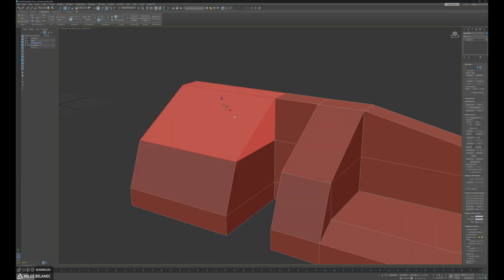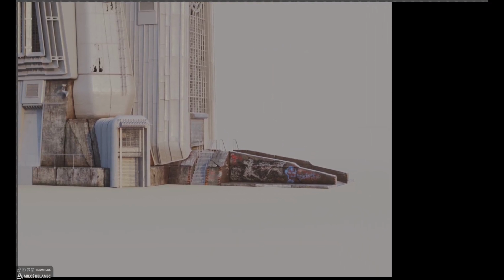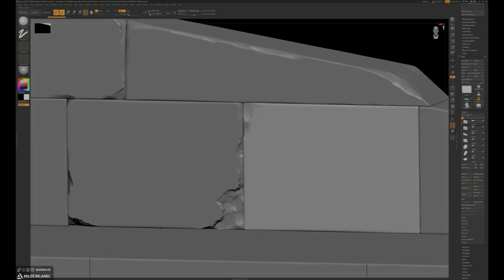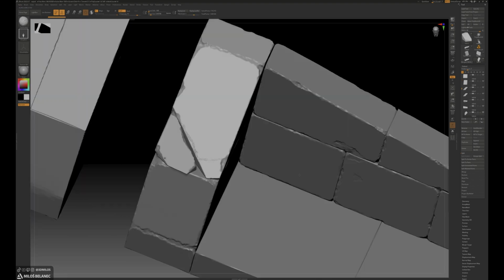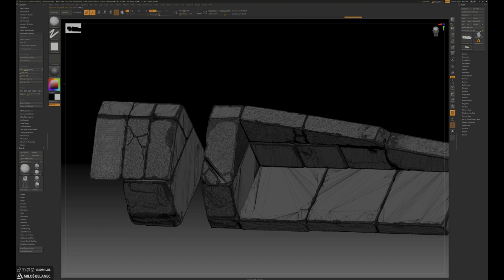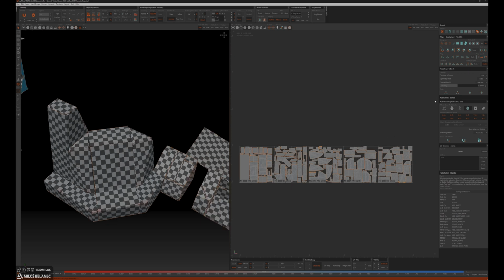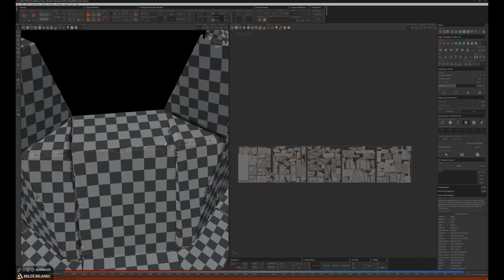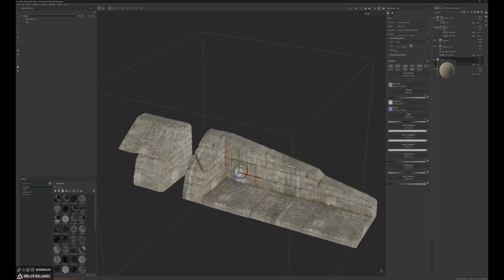The Process of 3D modeling - Environment asset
Dear Artists the first video is here. You can know this project from my Insta reels and the first video about the pipeline of the 3D asset. is standard workflow between 3D tools and canbe inspiration for  beginners how it working together. I am planning another video and you can leave me a comment about what is interesting for you.